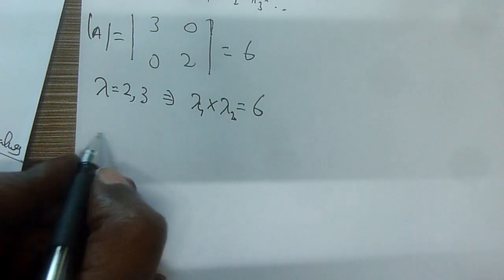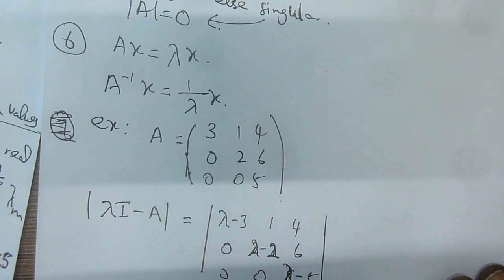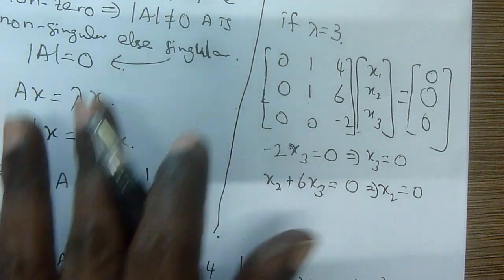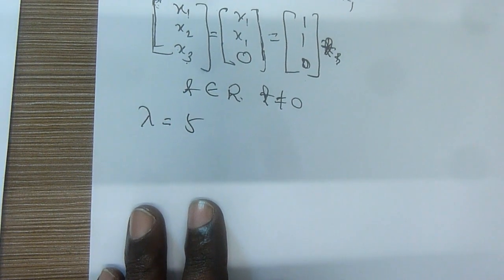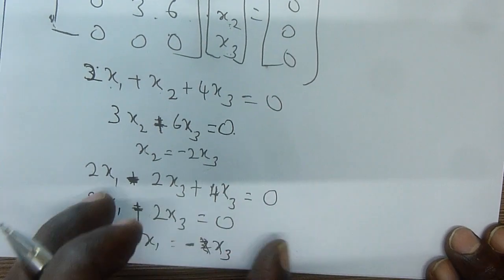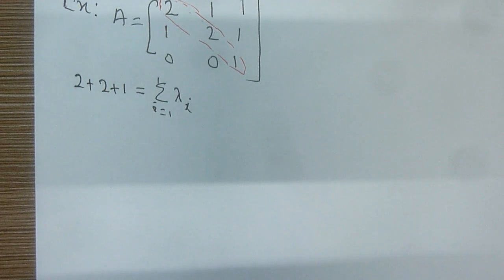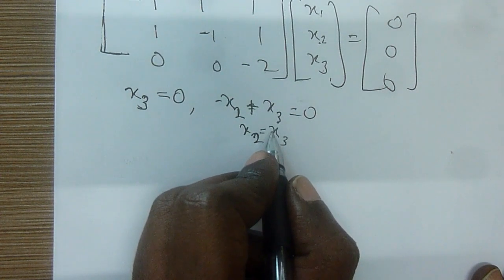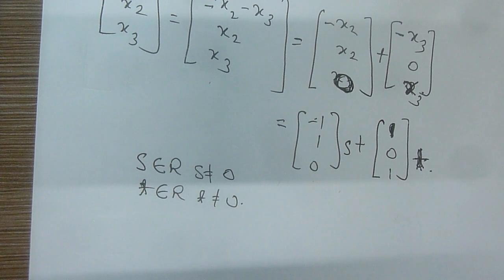Eigen Values and Eigen Vector Part 2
Eigen Values and Eigen Vector